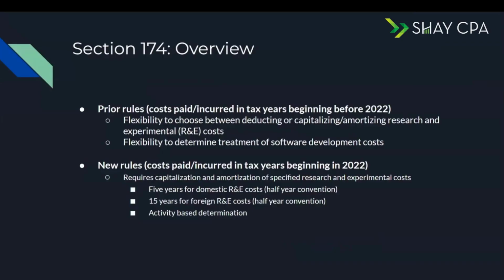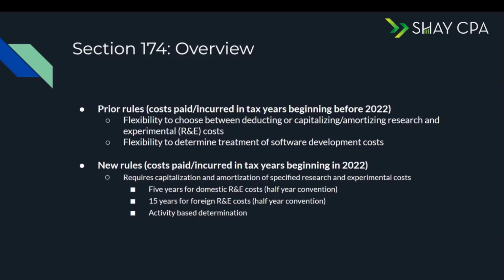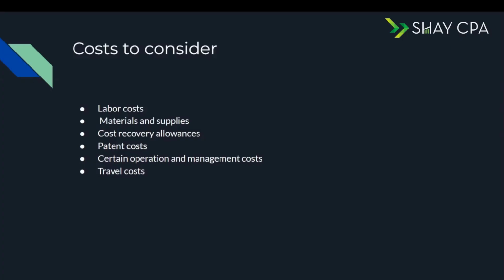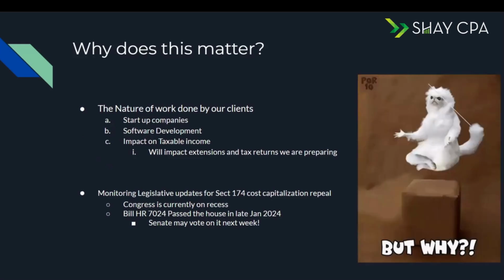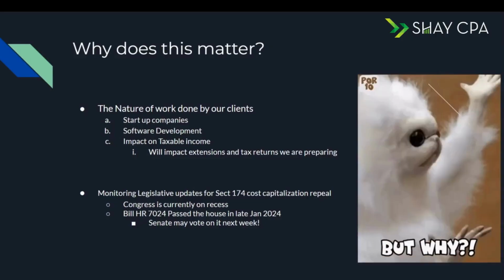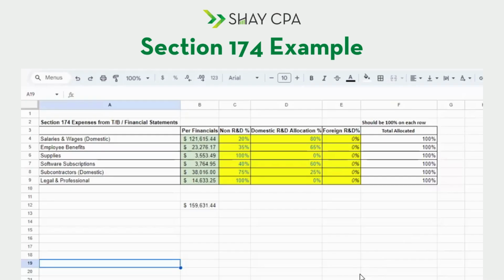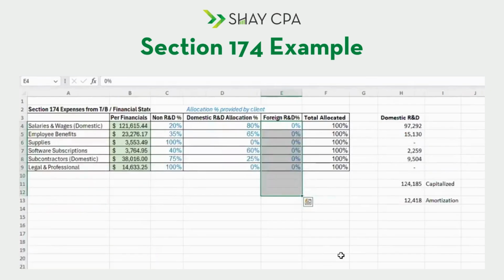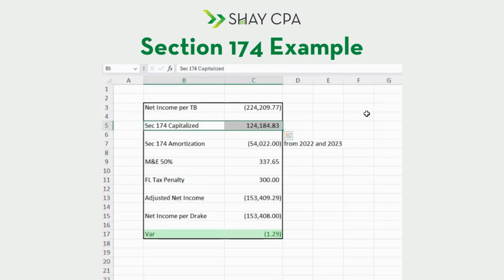Section 174 Mini Lesson